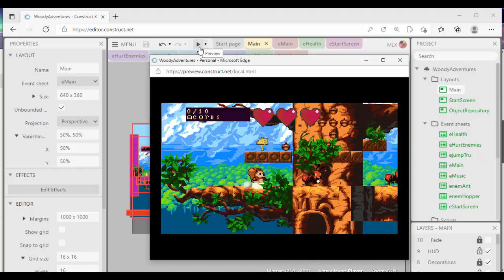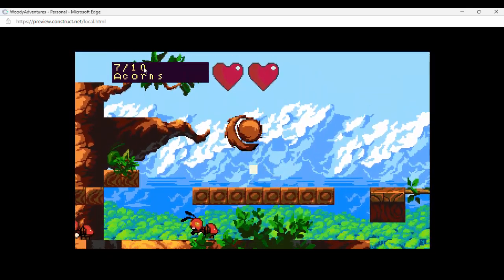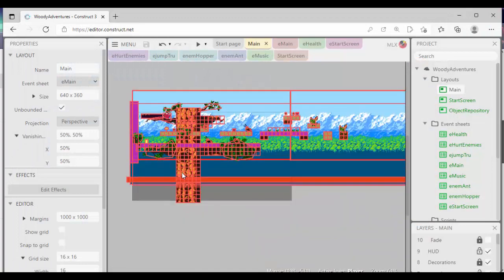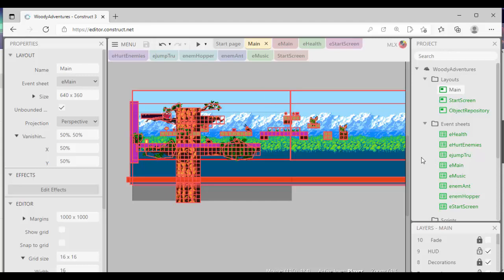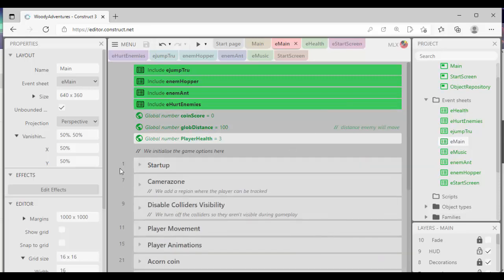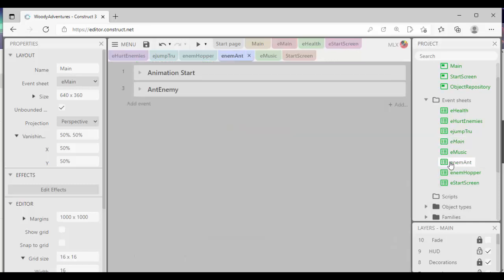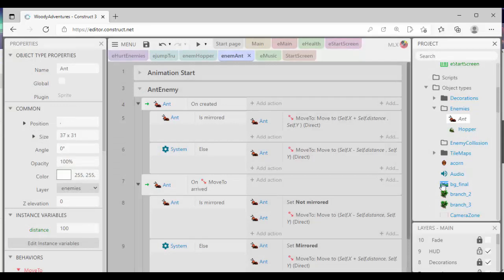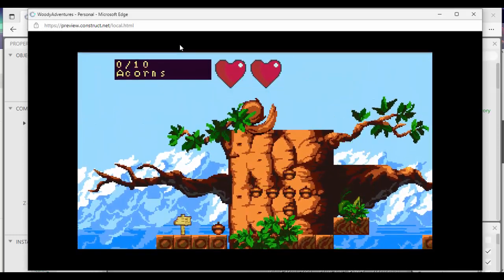I used Construct 3 for 3 Weeks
Hello everyone, this is a Dev-log of my 3 week journey on creating a basic platformer with construct 3. I have been using Unity for a while but recently unity has become very powerful that i need to upgrade my poor laptop to use it.